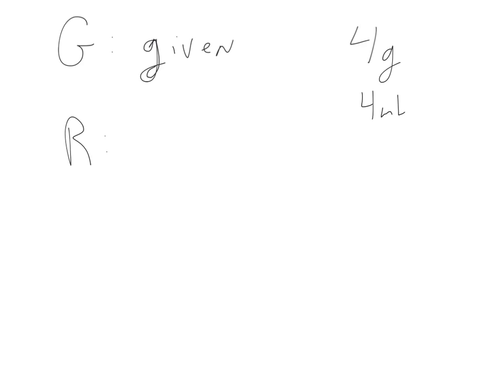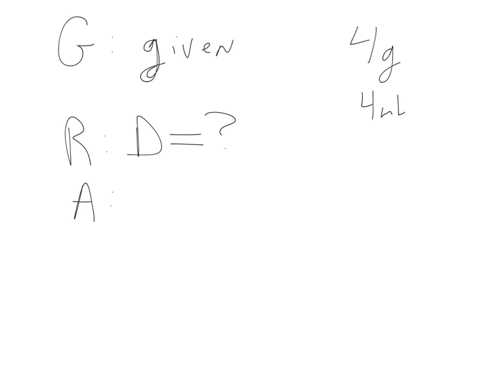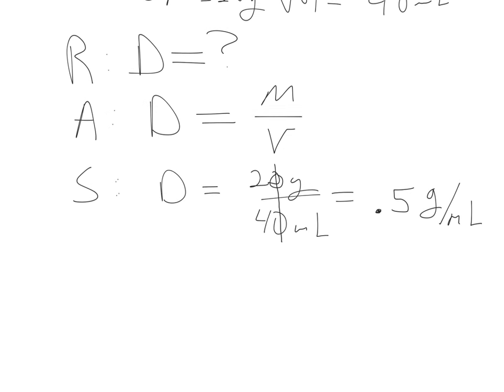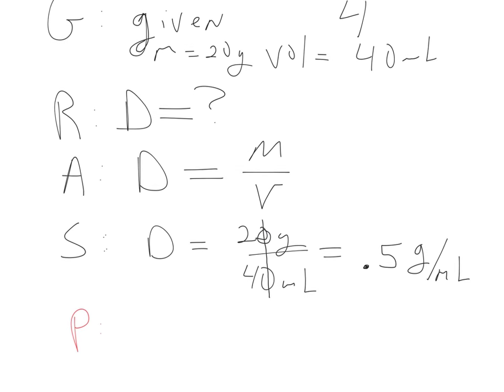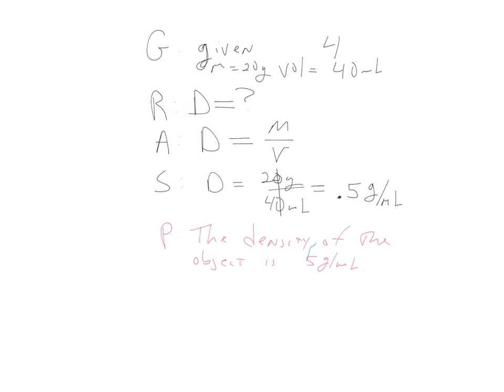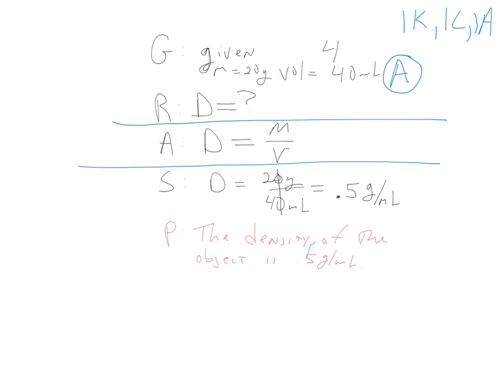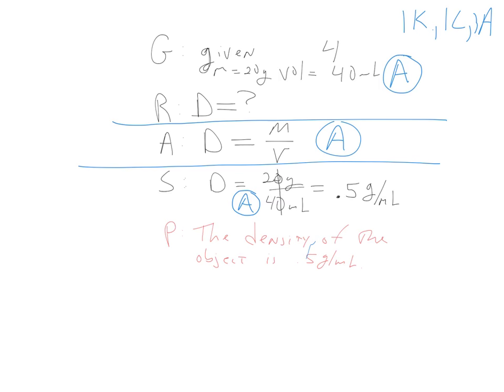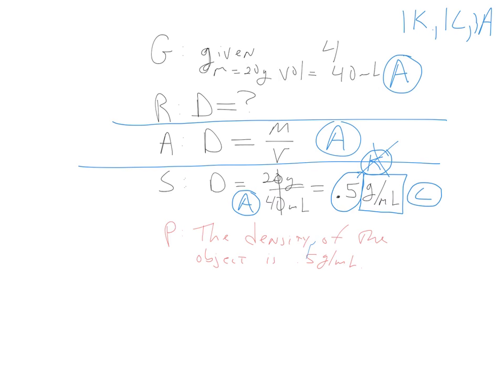Example prob HW#3